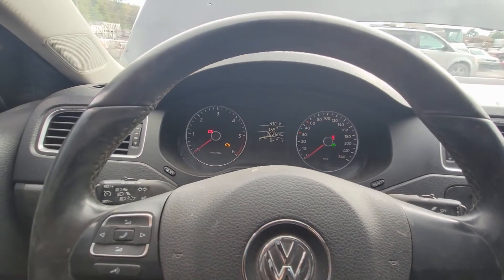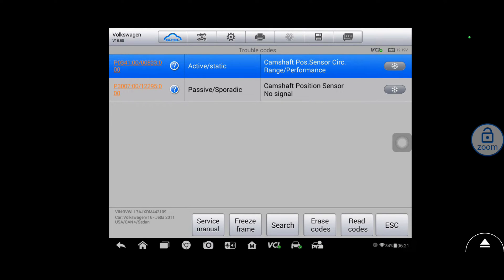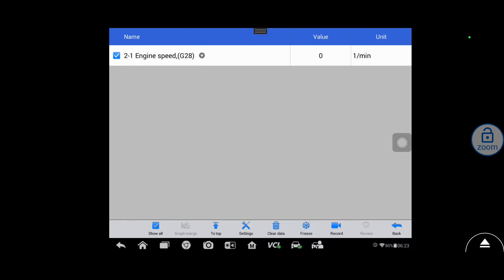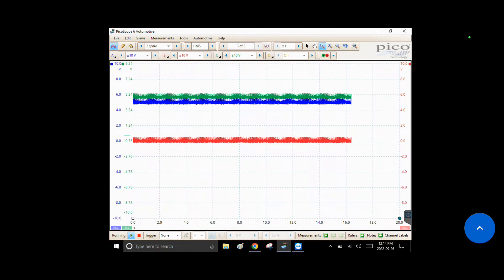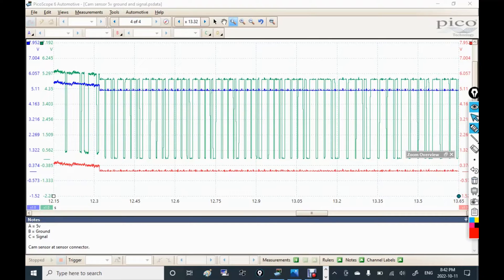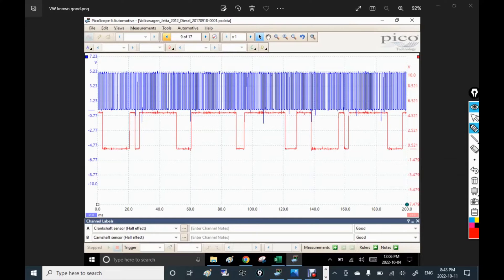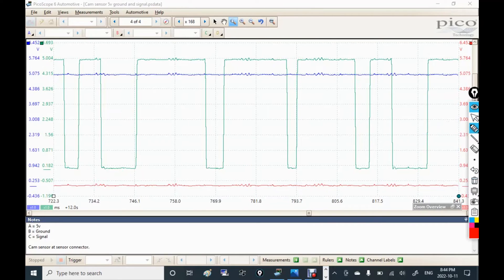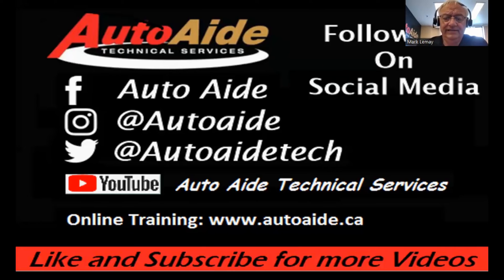What's Missing Here? VW Diesel (No Start)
A 2013 Jetta Diesel has a crank/no start condition. The engine will occasionally start, but rarely runs for long. The cam sensor has been replaced by the customer's shop as it tested bad.
  First, two codes were pulled related to cam sensor performance and signal. There were no relevant data PIDs in relation to CMP sensor data, only RPM, which really isn't an issue.
  Since all indicators pointed toward the cam sensor, next step is to scope the sensor to observe the waveform pattern. using a wiring diagram, the correct wires were located at the sensor. All three wires, 5V reference, ground, and signal return were all probed. The difference in scope patterns between a running and crank/no start became immediately became obvious, giving a good frame of reference between the two.
  The 5V reference and ground pull up about half of an amp, which is normal during starter operation. By zooming in on the CMP pattern, we can compare it to a known good pattern.. When the patterns were compared, it became obvious that there was a small pulse missing on the problem vehicle. The segments on the cam were inspected, revealing all to be intact, leaving only one other possibility, the cam sensor!
  The (new) cam sensor was replaced with an OE sensor, and the problem was solved!